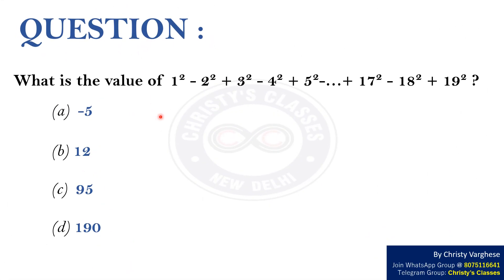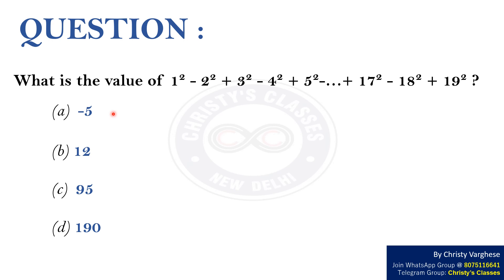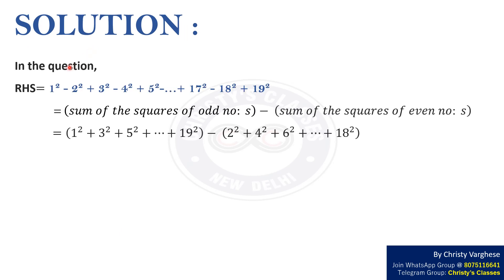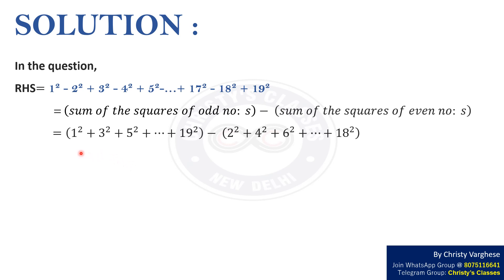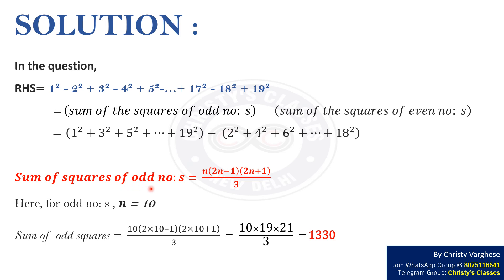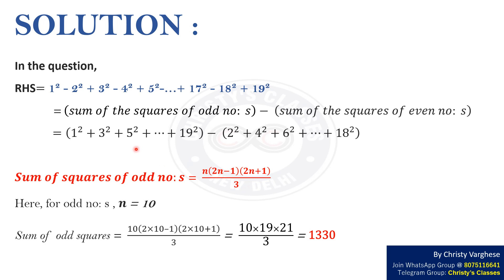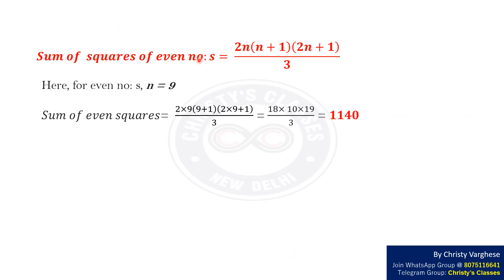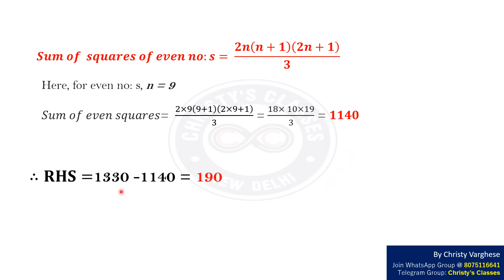A question on SQUARE NUMBERS | CSIR-NET DEC 2018| General Aptitude | July Mary Mathew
This is a  Part-A question of DEC 2018 CSIR-NET (LIFE SCIENCES, PHYSICAL SCIENCES)

Question :What is the value of 1² - 2² + 3² - 4² + 5²-…+ 17² - 18² + 19²?

Question - 0:02
Solution - 0:25
Answer- 1:42

OTHER BOOKS

OTHER BOOKS